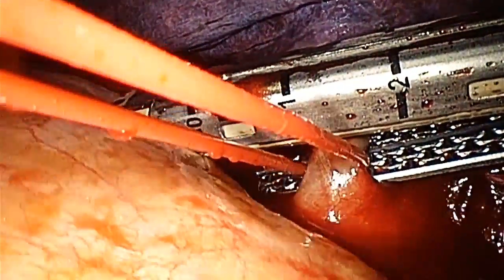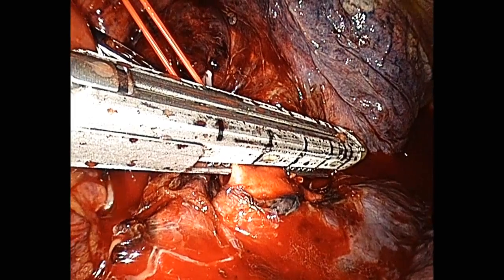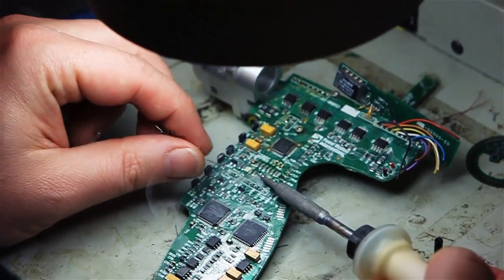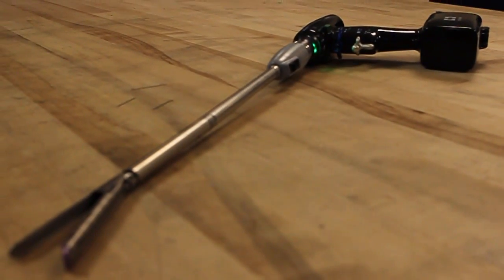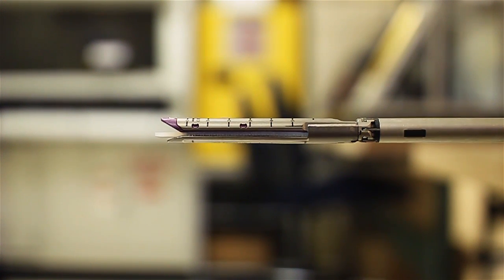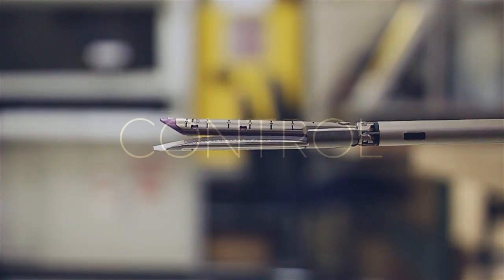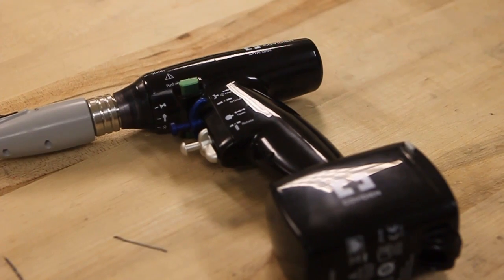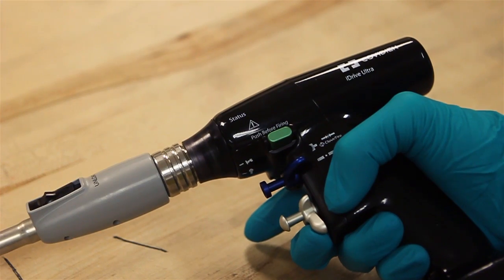iDrive Ultra Powered Stapling System - MDEA 2013 Finalist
The iDrive Ultra Powered Stapling Device (with Covidien's Endo GIA stapling reloads) provides precision in surgical stapling, enabling surgeons to position and keep the stapler exactly where they intend, using only one hand and a push button. Manufactured and submitted by Covidien (North Haven, CT). Supply and design credit to Preferred Tool and Die Inc. / Preferred Precision (Shelton, CT).

This product is a finalist in the 2013 Medical Design Excellence Awards competition. To see the complete list of 2013 MDEA winners and finalists